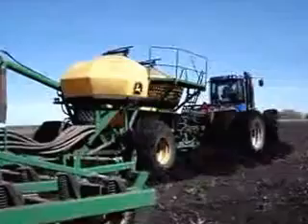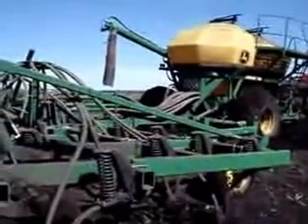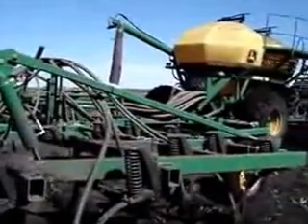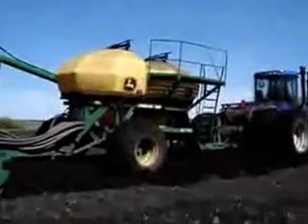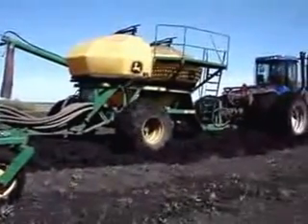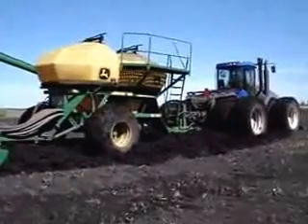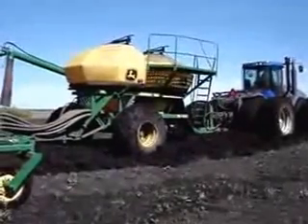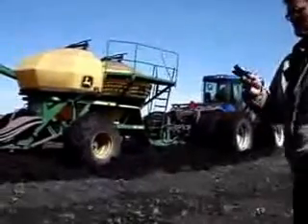New Holland tractor seeding maze stuck in mud | farm tractor videos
Big tractor New Holland stuck in the mud while seeding maze. Farm Tractor Video showing New Holland tractor seeding stuck in mud and getting towed out with other John Deere tractor.